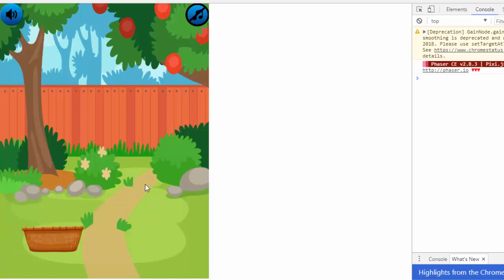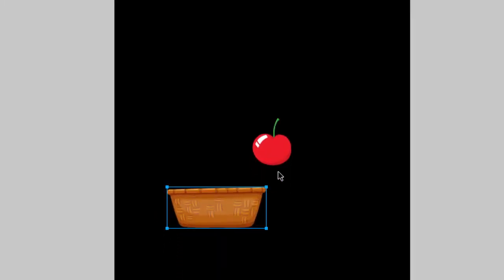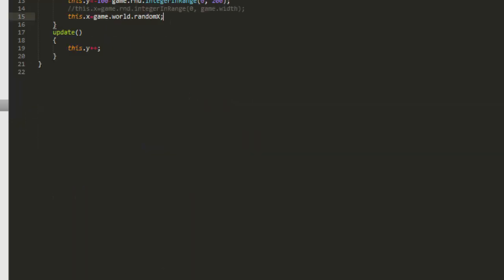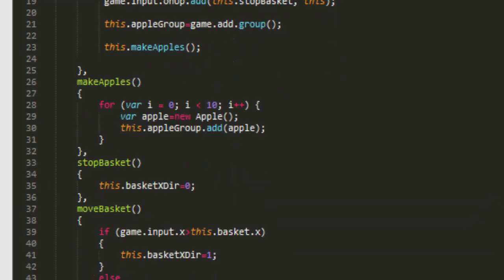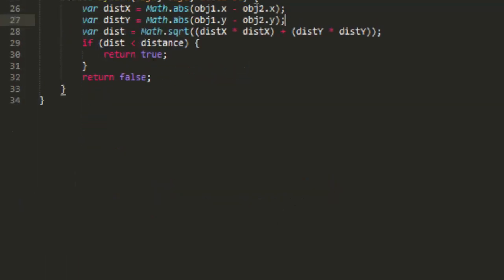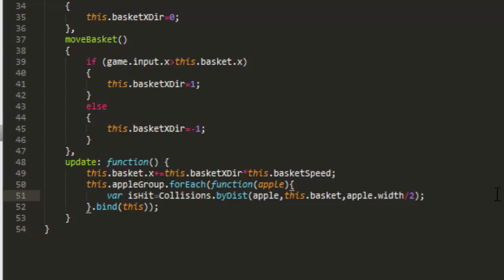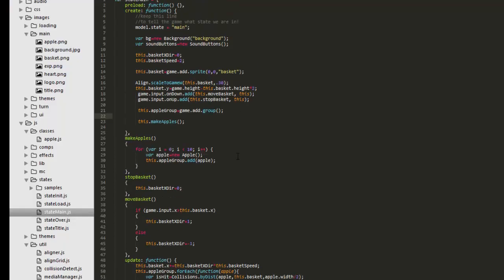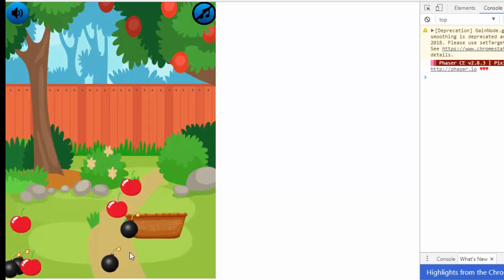Apple Game catch the apple 5/12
Here we explore collisions and removing the apple after it is caught